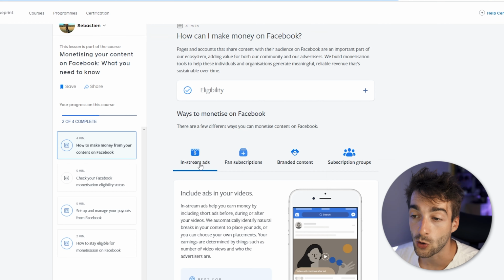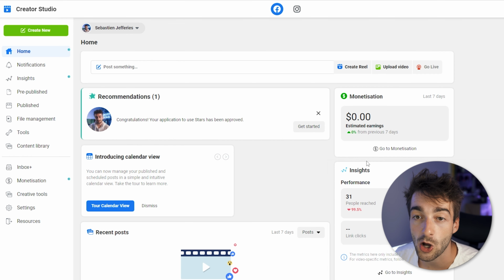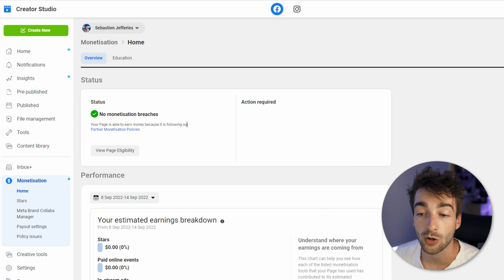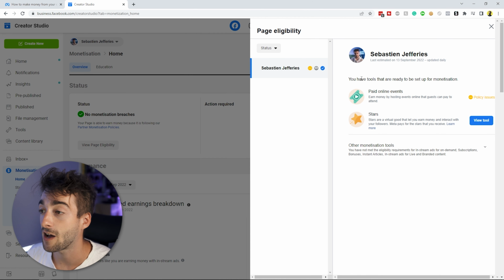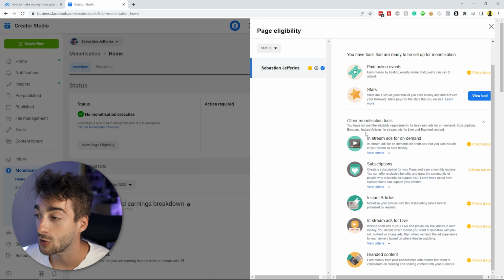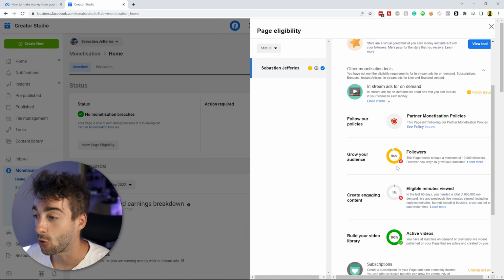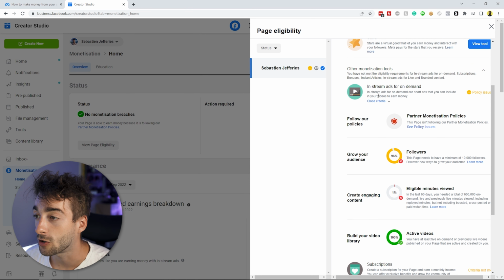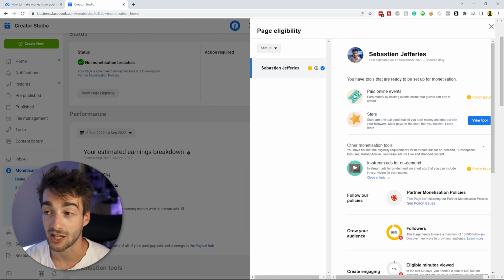Want to Monetize Your Facebook Page in Record Time? Don't Miss This!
Are you looking to monetize your Facebook page quickly and easily? If so, be sure to watch this video!

In this video, we'll show you how to quickly and easily monetize your Facebook page. By following these simple tips, you'll be on your way to turning your Facebook page into a profitable business!